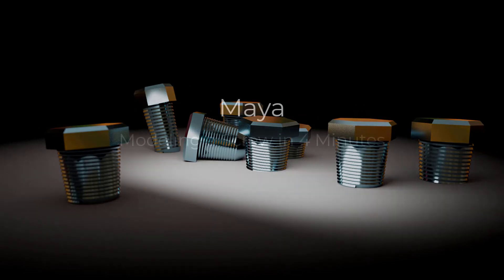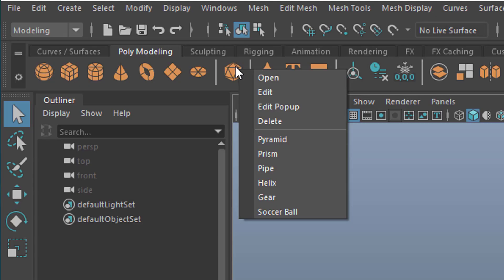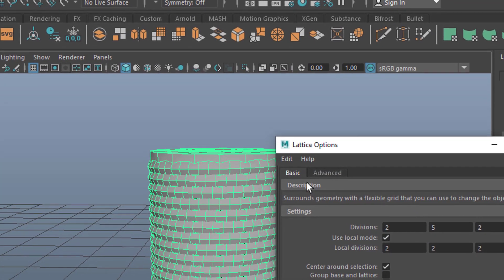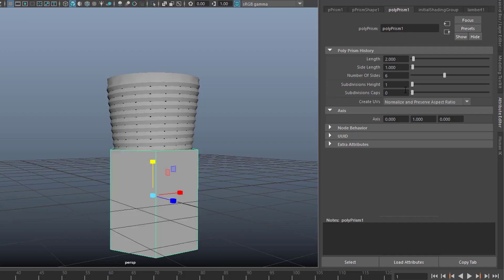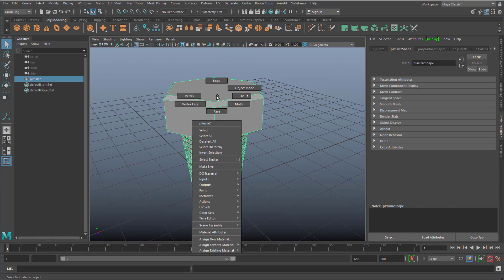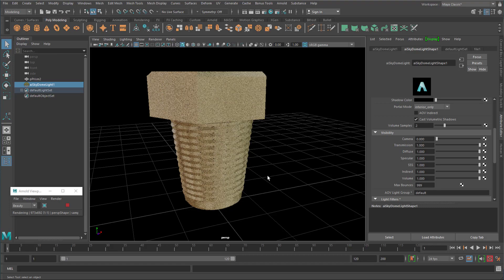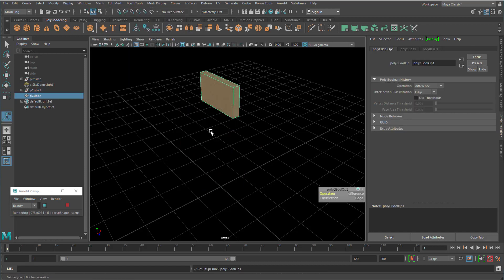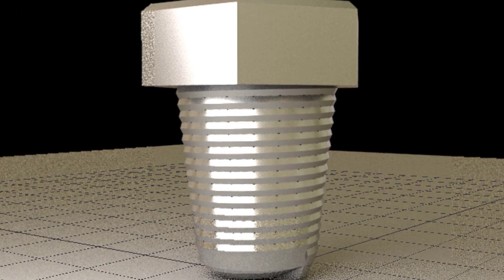Maya: Modeling a Screw in 4 Minutes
In this tutorial I'm modeling a screw. It takes me less than 4 minutes. You probably can do it in 2 or 3 minutes, but this is my approach. Since I'm finished with modeling so early, I'll put some effort to render the screw ;-)

The music: "Computer Animation" and "Dark Computeranimation", composed and performed by me, Maximilian Schönherr, licensed via GEMA, Germany.